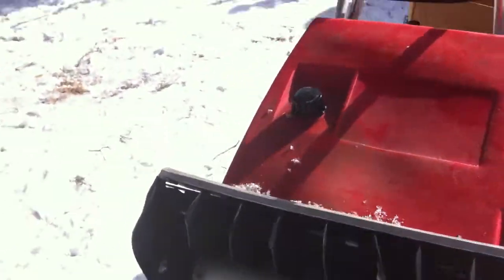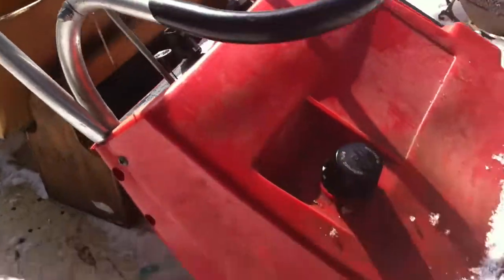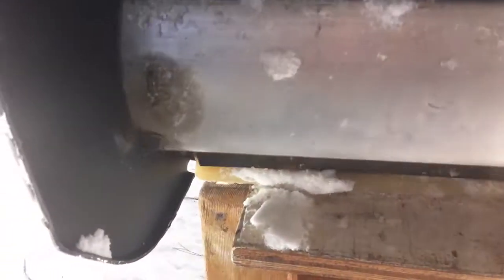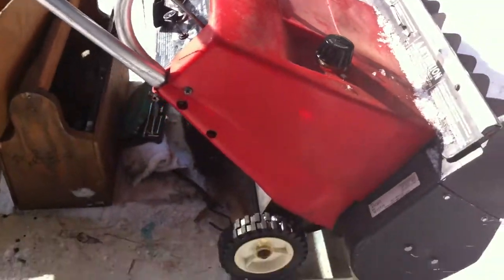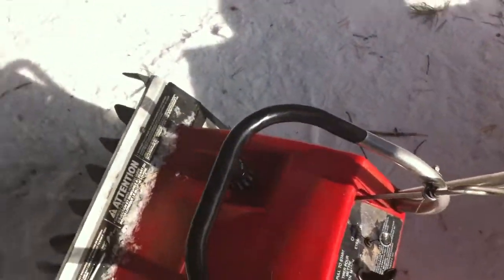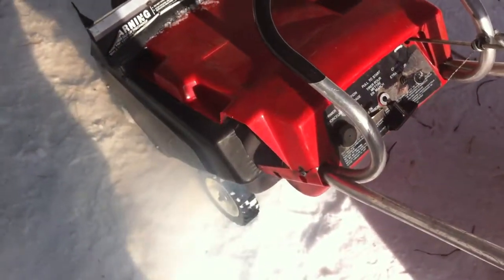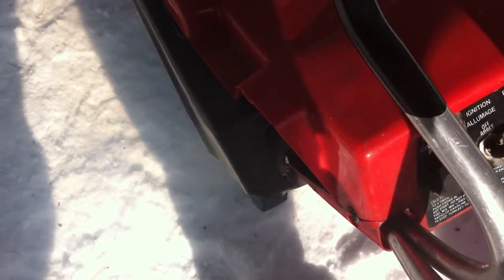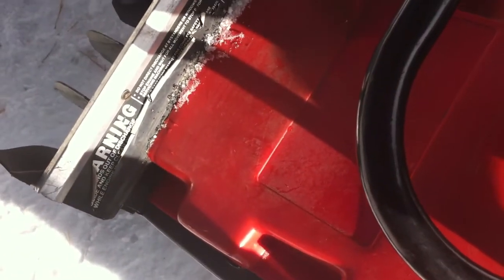Sweet Deal on a Lli TORO 20 Snowthrower another one saved from the Crusher part one!!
Heres a SWEET Little TORO 20 Snowthrower Crusher Save!